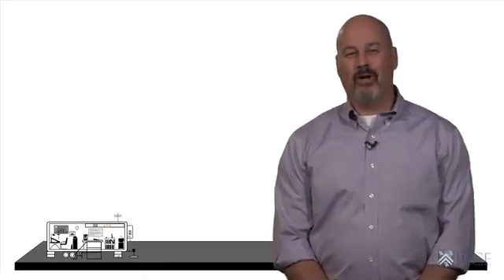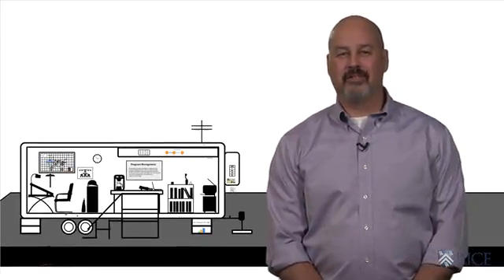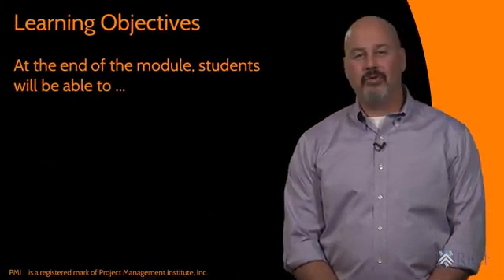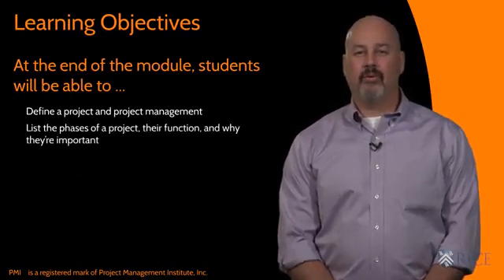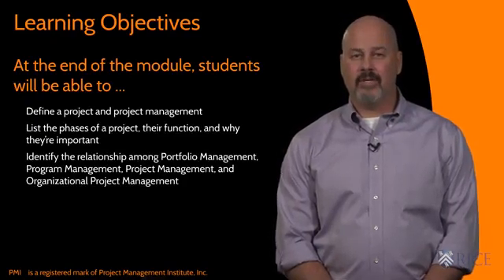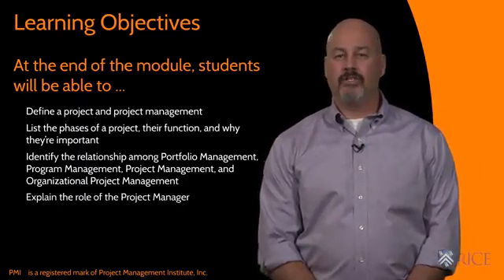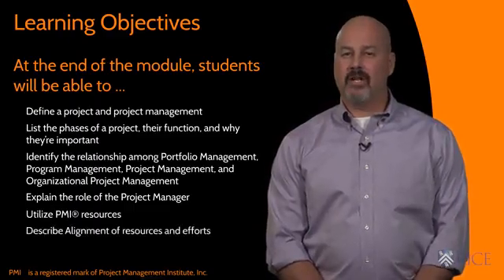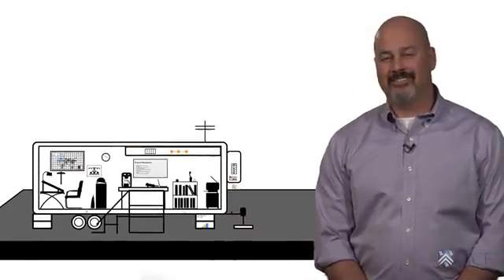Objectives | Engineering Project Management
Welcome to module one, project management overview. Let's take the first steps out of our trailer, and begin our project management journey.
Today, we're going to conduct an overview of the process of project management. At the end of this module, you'll be able to define a project and project management. List the phases of a project, their function, and why they're important. Identify the relationship among Portfolio Management, Program Management, Project Management, and Organizational Project Management. Explain the role of the Project Manager.
Utilize PMI resources and the Project Management Body of Knowledge. Describe Alignment of resources and efforts. And define project management ethics.
So let's move on to our next section.